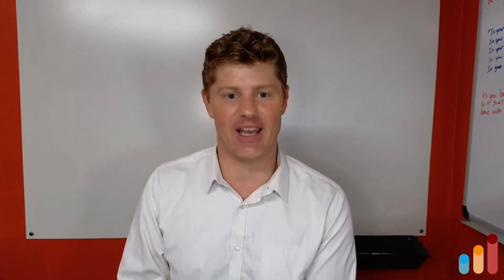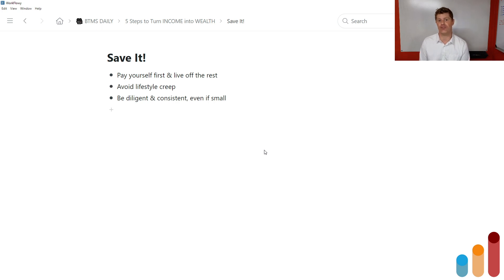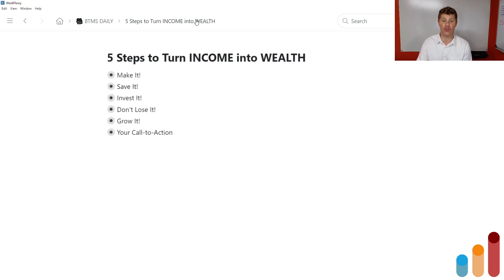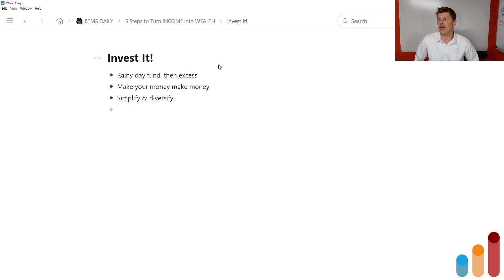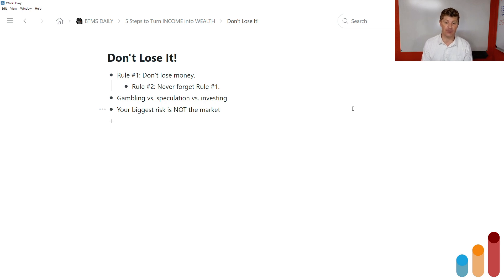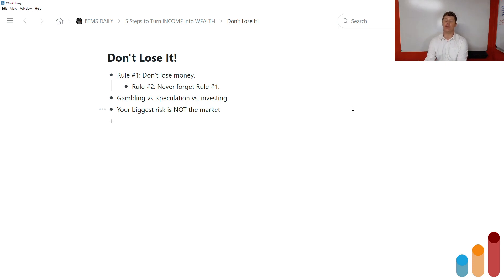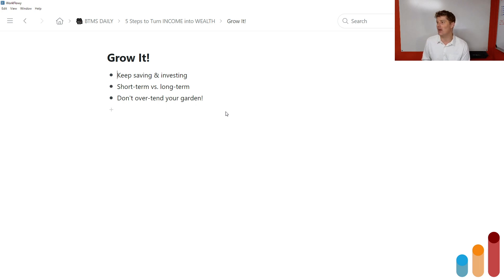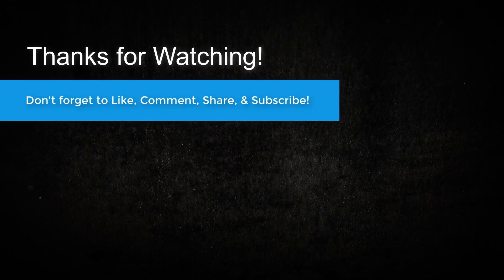5 Steps to Turn INCOME into WEALTH | How to Build Wealth | Investing & Personal Finance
⭐⭐⭐⭐⭐ Episode Links  ⭐⭐⭐⭐⭐
💸 Matic Wealth: Grow Your Wealth, Automatically
⭐⭐⭐⭐⭐ More from Roy  ⭐⭐⭐⭐⭐
🎫 BTMSinsiders: Streaming Library of Copywriting and Marketing Courses
🏆 Roy Furr, Fractional CMO & Copy Chief for Direct Response Marketers

⏱ Chapters:
00:00 - Make It!
02:04 - Save It!
04:57 - Invest It!
09:01 - Don't Lose It!
13:15 - Grow It!
15:15 - How can you use this? [More Resources]

If you want to build wealth and get rich, it’s NOT just about your income…
In fact, many people with relatively low incomes end up millionaires.
(One recent survey found Teacher was the third-most common profession amongst millionaires!)
And many people with high incomes end up spending, squandering, or speculating it all away.
The secret…
No matter how big or small your income is…
Is to turn your INCOME into WEALTH.
Which is the subject of today’s episode.
5 Steps to Turn INCOME into WEALTH
Yours for bigger breakthroughs,
Roy Furr